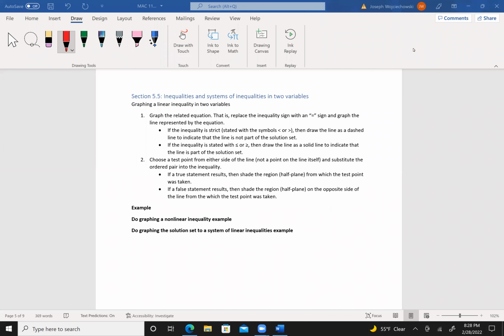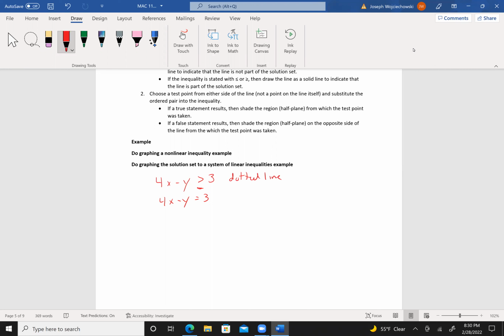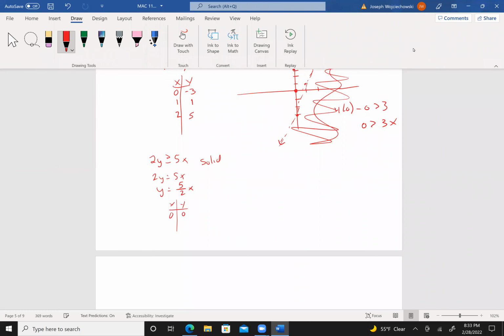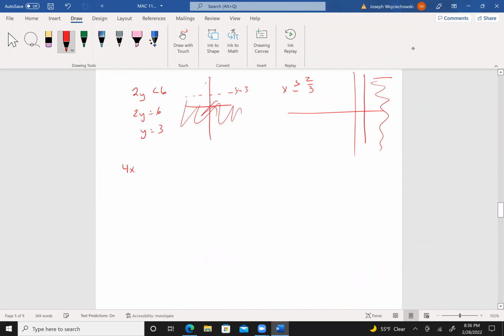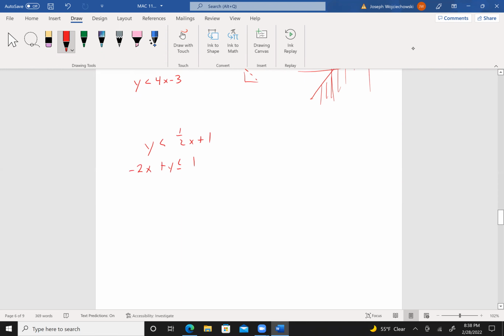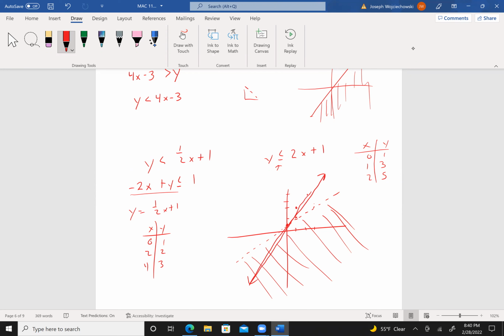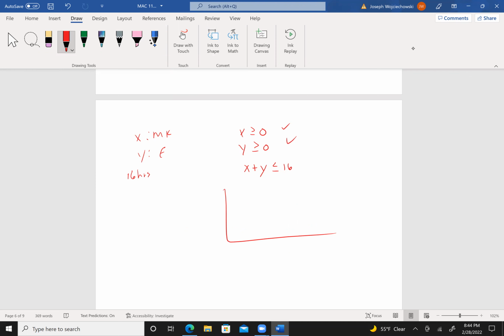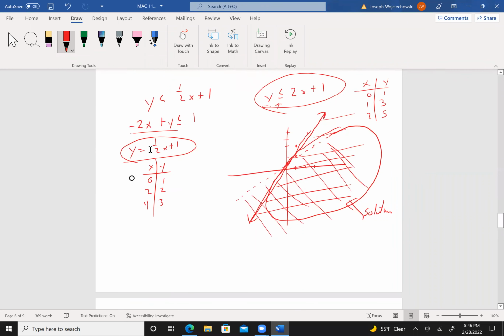Section 5.5: Inequalities and Systems of Inequalities in Two Variables: NWFSC